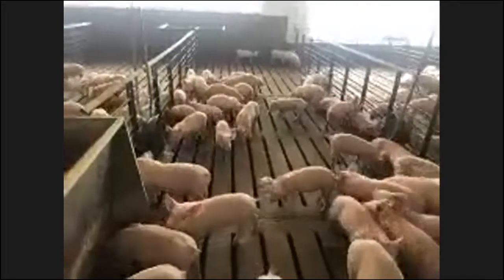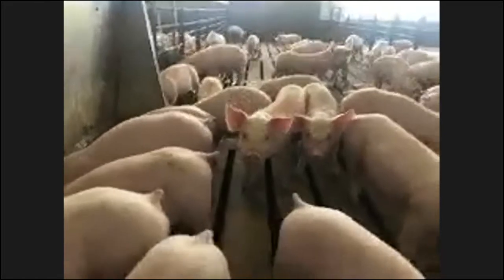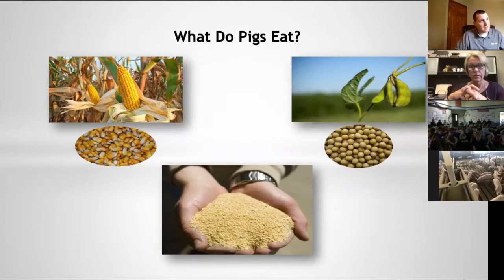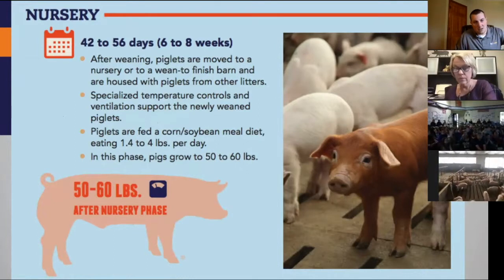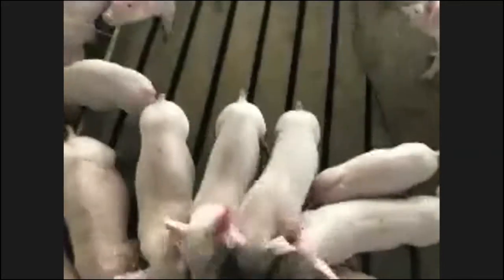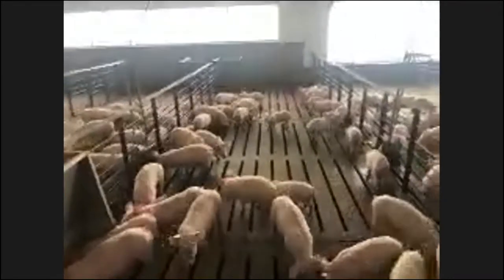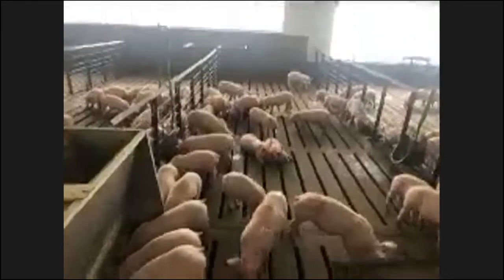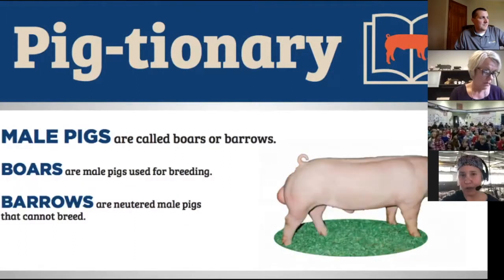Virtual Field Trip to an Ohio Pig Farm - Indian Lake Elementary - 5/10/19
Ohio pig farmer Rebecca welcomed over 120 3rd graders from Indian Lake Elementary in Ohio to her farm for a live Virtual Field Trip on May 10, 2019 in conjunction with the Ohio Pork Council.

Questions asked by students include:

- Where do the pigs sleep?
- Do the pigs like to play a lot?
- Do the pigs have to be a specific weight to go to market?
- Do pigs have teeth?
- What are pigs' main predators?
- Do the pigs have chew toys?
- Do you separate your pigs by weight or gender?
- How tall can an adult pig grow?
- How much meat can come from one pig?
- How heavy can a pig grow?
- How fast can a pig run?
- Are there differences between "pigs" and "boars?"